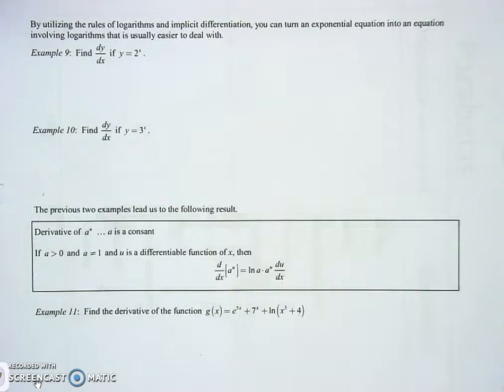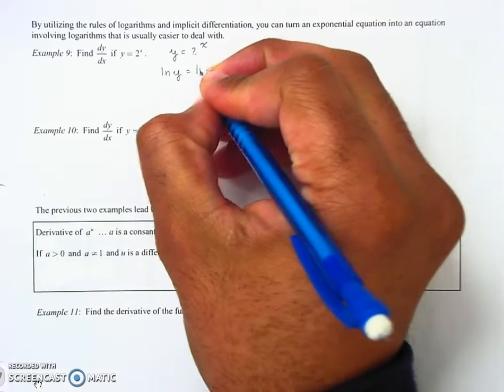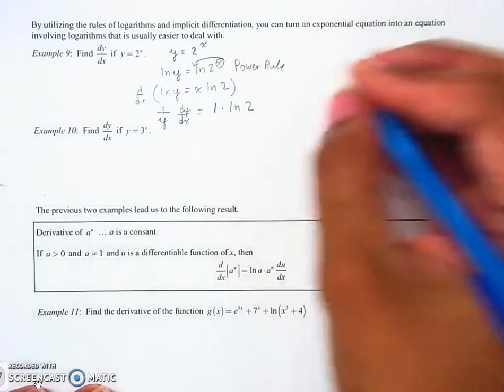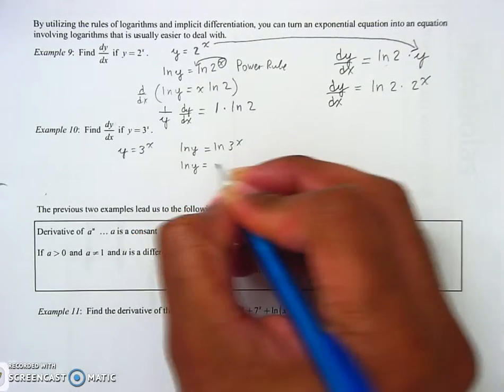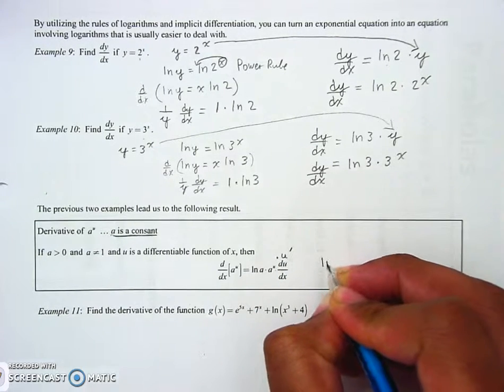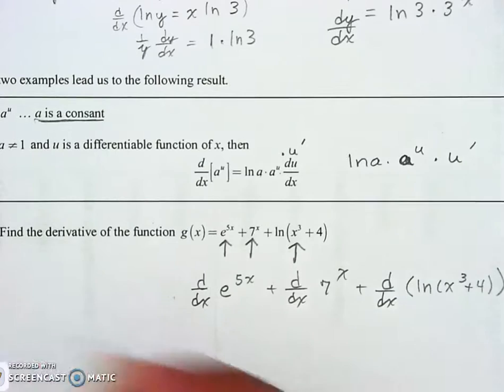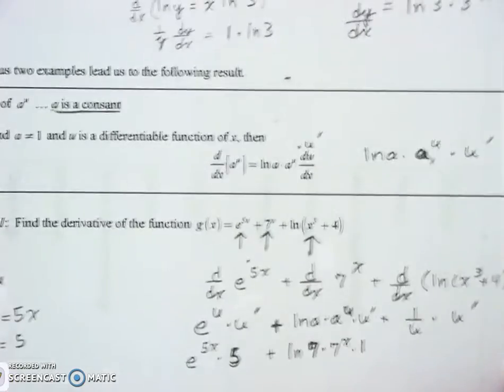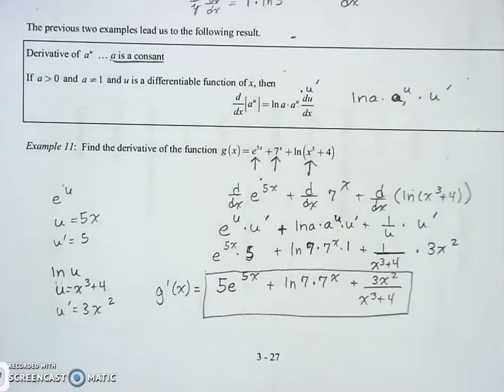Section 3.9 Examples 8 through 11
Derivatives of Exponential Functions with a constant for a base